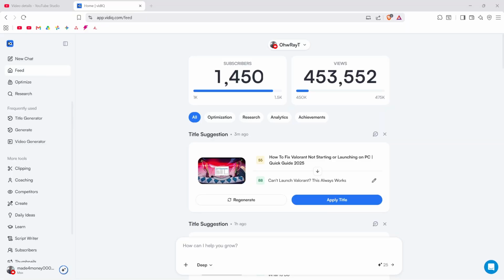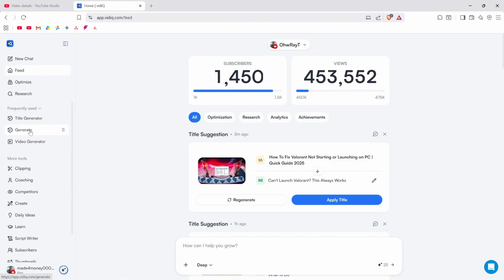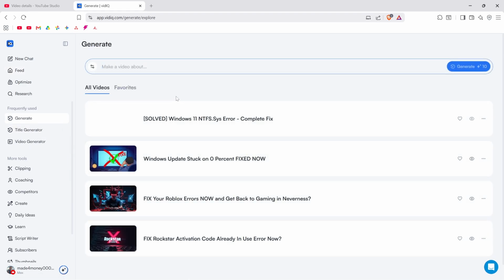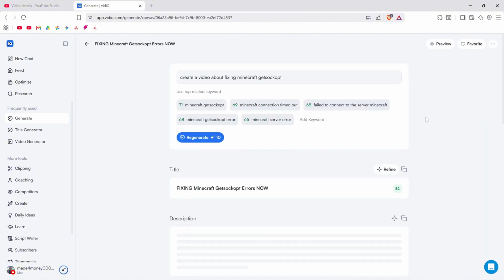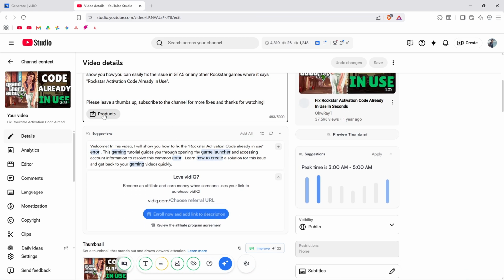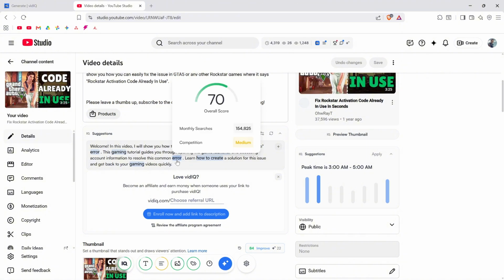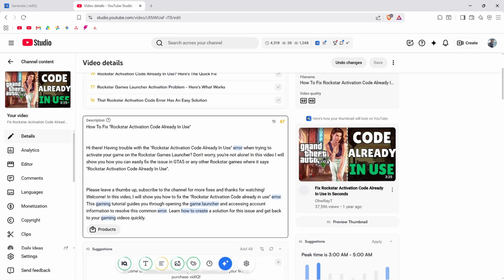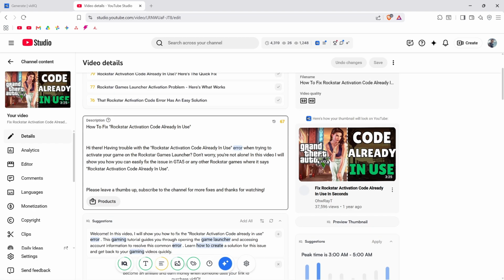How To Use vidIQ AI Description Generator (Full Guide 2026)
How To Use vidIQ AI Description Generator

In this video, I will show you how to use the vidIQ AI Description Generator. Writing optimized YouTube descriptions can improve search visibility, provide context to viewers, and help videos rank for relevant keywords. vidIQ's AI-powered description tool helps creators generate professional descriptions quickly while incorporating SEO best practices. This tutorial walks through the complete process of generating, editing, and improving YouTube descriptions with vidIQ AI.

00:00 Introduction
00:10 Use vidIQ AI Description Generator